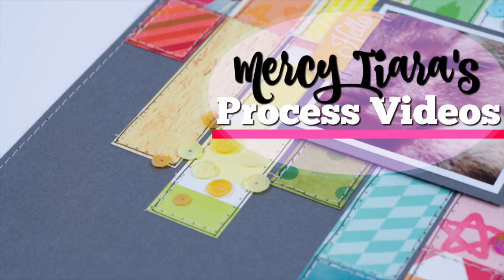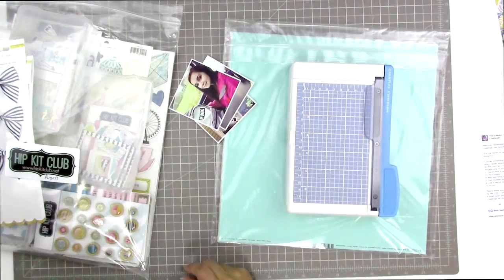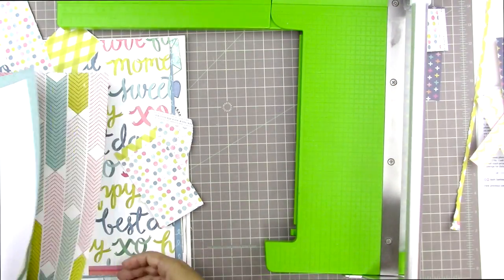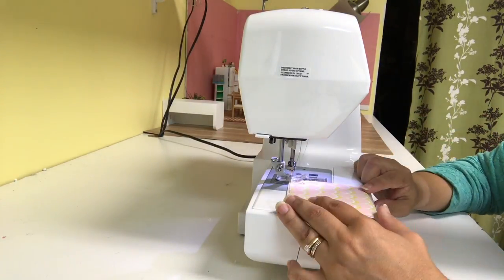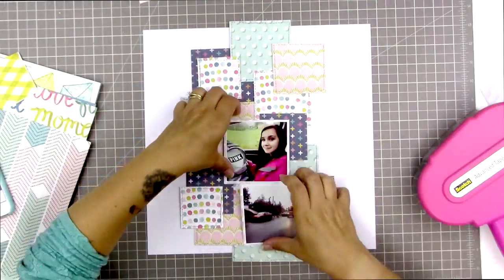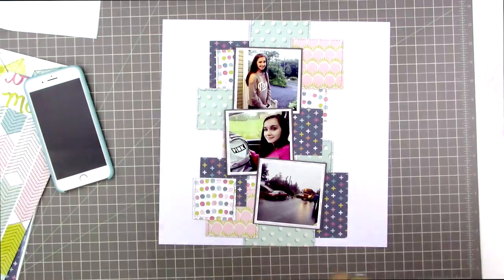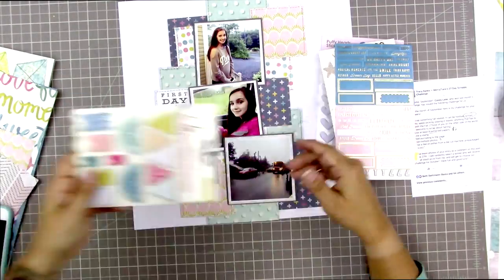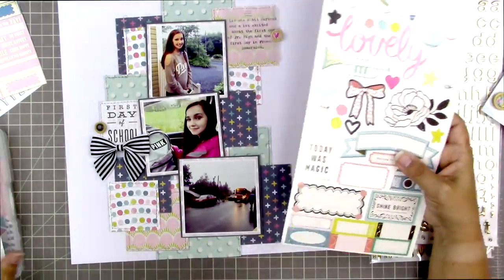Scrapbooking Process: First Day of School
This is a Layout which I created using the August kit from the Hip Kit Club This Layout took 2 hours to complete and used (3) 3x3 inch photos. I completed this layout for the 27-Day Challenge that is running on my Facebook group (linked below).

I set out to make a vertical design, and it's still not very vertical looking.  But I'm getting closer!

3/ Purchase classes:
To purchase my Take Ten Texture Class:

Creative Scrappers: